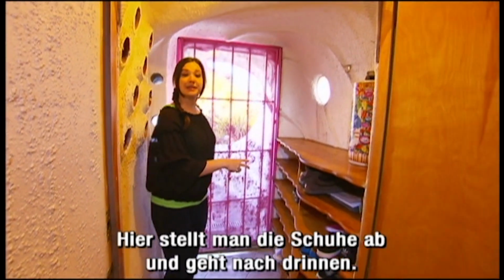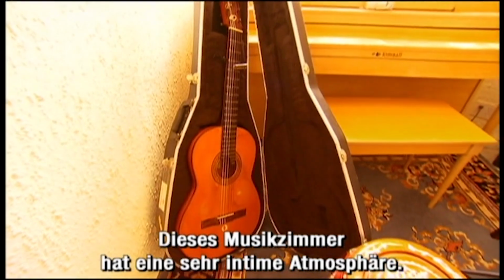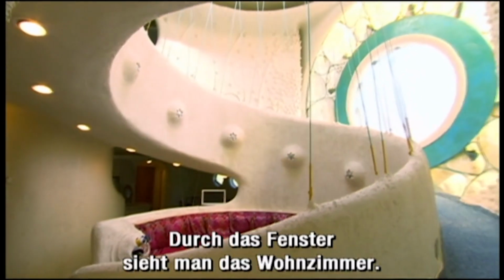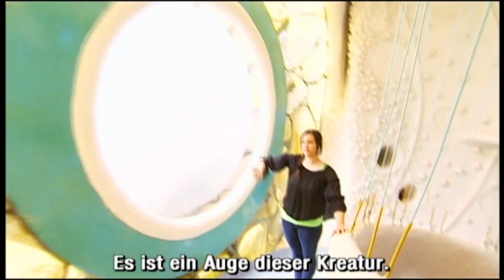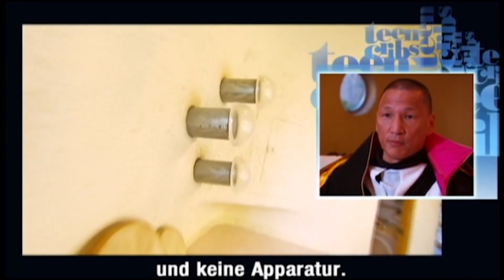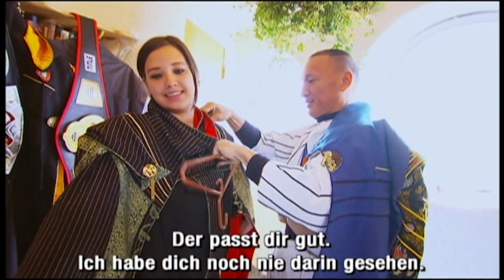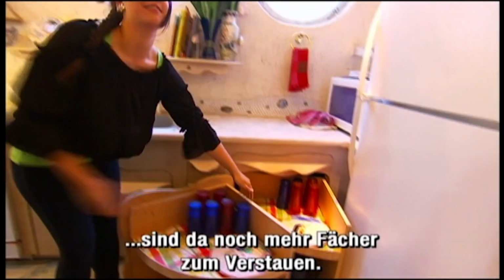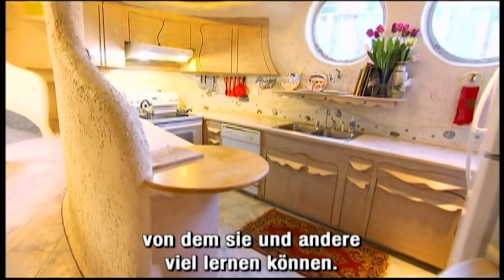Dieses Haus ist inspiriert von einem BÄRTIERCHEN!? 🤯 | MTV Teen Cribs | MTV Deutschland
Chase zeigt uns das außergewöhnliche Haus, welches ihr Vater designed hat. Er hat sich dafür von der Natur inspirieren lassen, insbesondere von dem bescheidenen Bärtierchen.

MTV Teen Cribs zeigt, was wohlwollende Eltern ihren Kids für prächtige Häuser zum Leben bieten - ganz auf die Bedürfnisse der Teens abgestimmt: Von Indoor-Baumhäusern, privaten Nachtclubs, überwältigenden Kino-Sälen, Indoor-Golfplätzen bis hin zu geheimen Räumen wird hier alles geboten, was das Teen-Herz begehrt. Da ist dann auch klar, dass die Freunde gar nicht mehr nach Hause gehen wollen.

_Deine Lieblingsserien und mehr gibt es auch auf MTV und Paramount+_